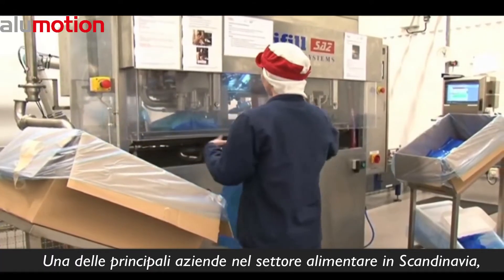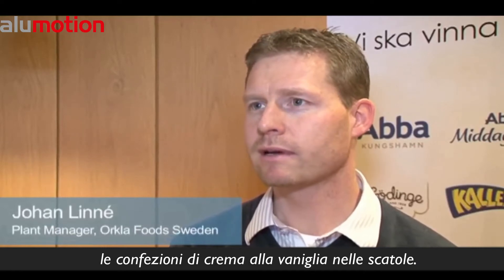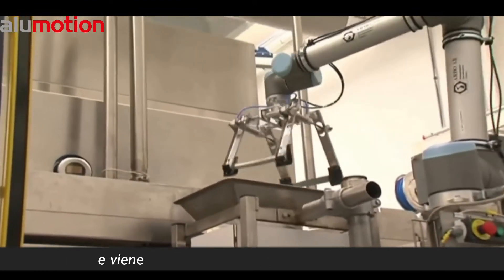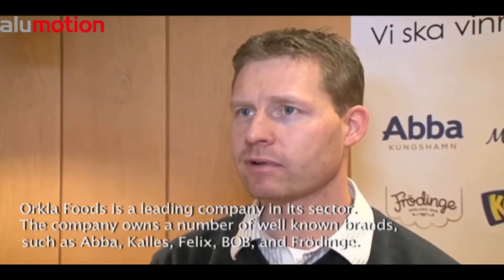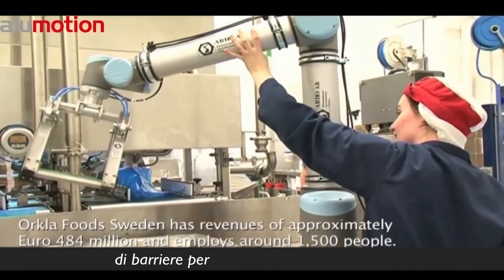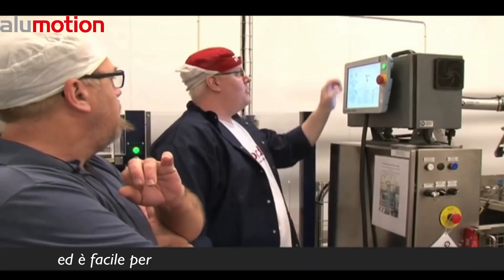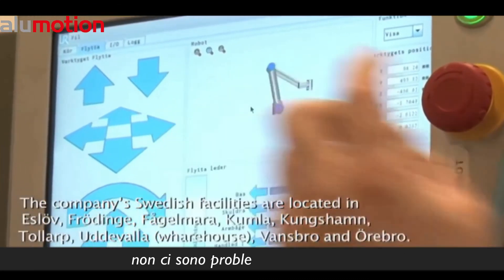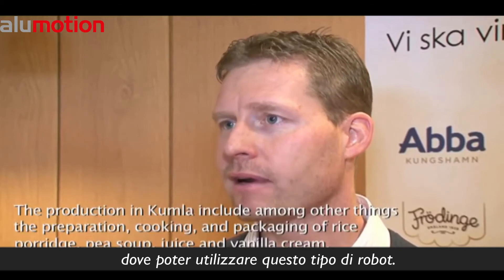Pick&place e confezionamento alimentari con i robot collaborativi: il caso aziendale Orkla Food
L'azienda svedese Orkla Food, specializzata nel settore alimentare, ha automatizzato le applicazioni di pick&place e confezionamento con Universal Robots. Grazie ad un UR10 ha potuto svolgere facilmente operazioni prima svolte a mano, migliorando l'efficienza dei processi produttivi e ottenere un ROI in soli 6 mesi!